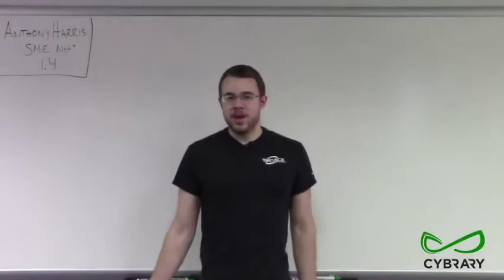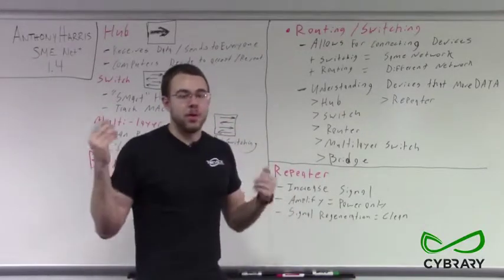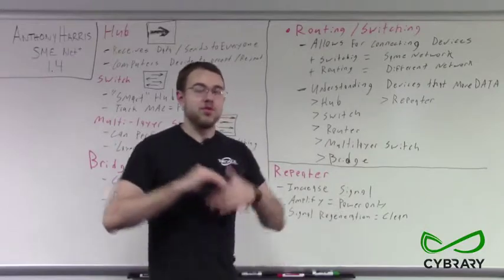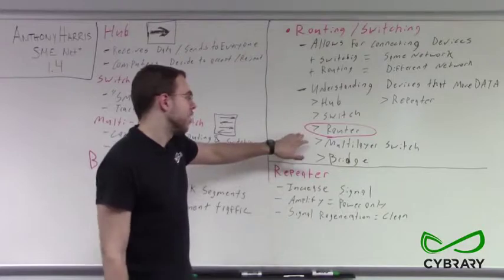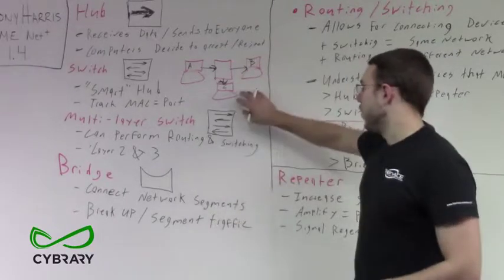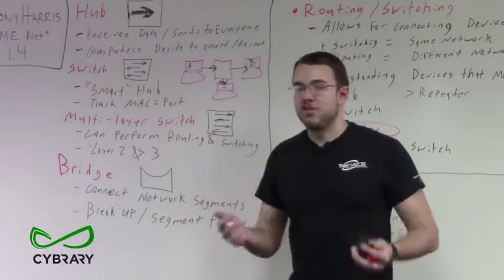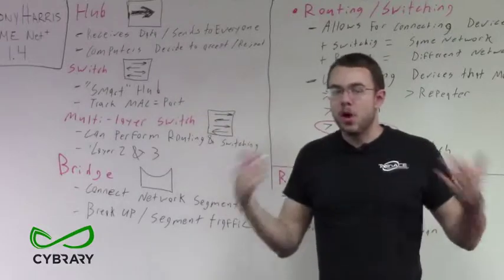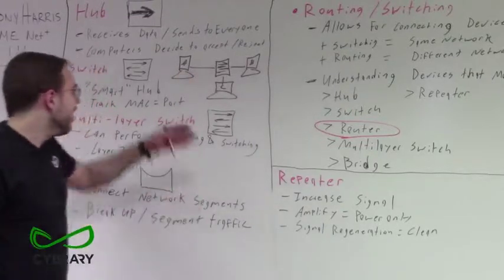Network + Module 1 4 Part 01 Routing and Switching HD